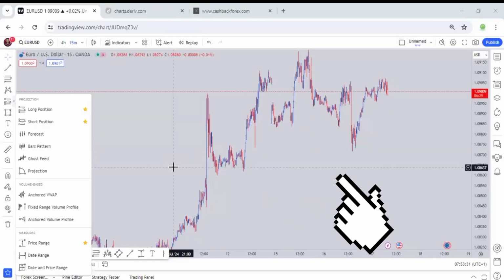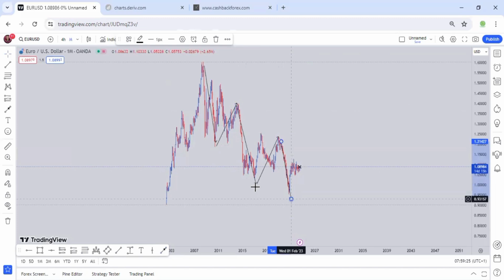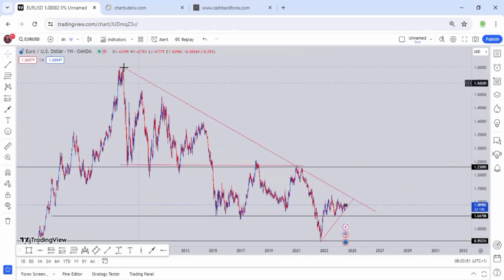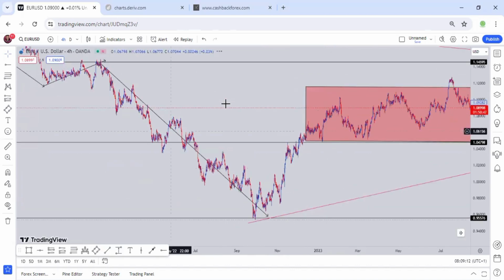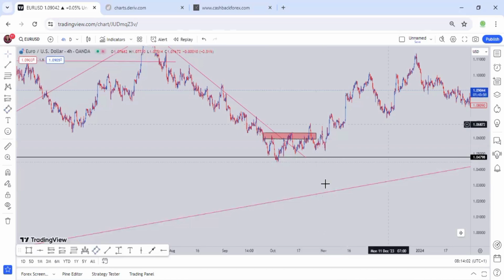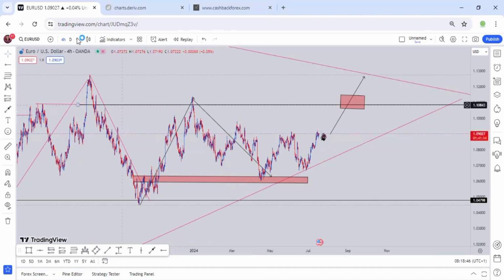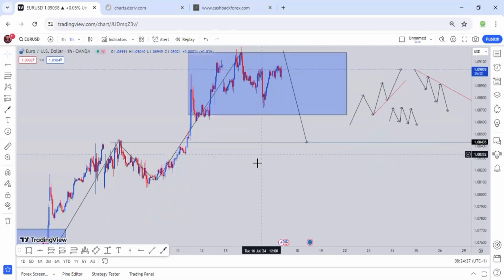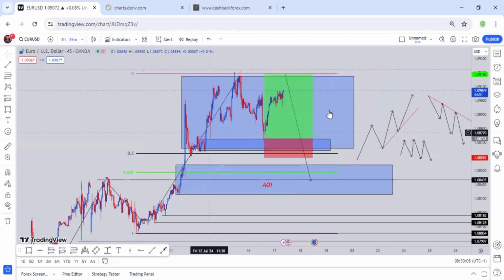MULTIPLE TIMEFRAME SYNCHRONIZATION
A concise Top down analysis from the higher timeframe to the lower timeframe. Connecting the overall directional bias with medium term structure.

Then, scaling down to the immediate timeframe to get a stronger immediate bias.

ALL YOU NEED TO TRADE SUCCESSFULLY.